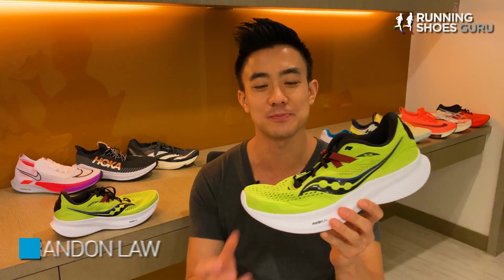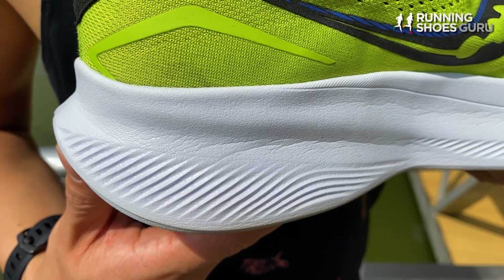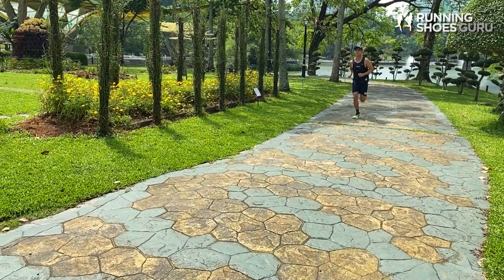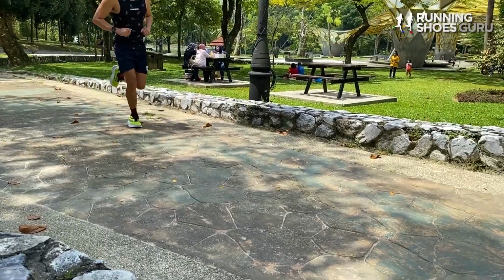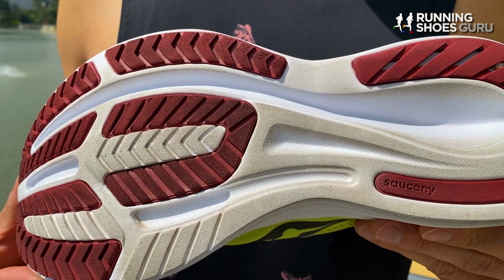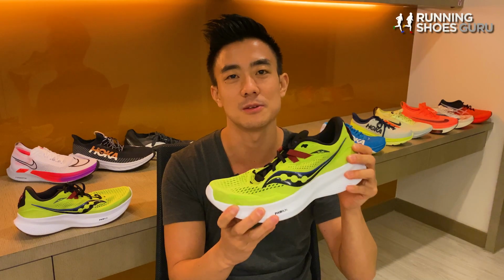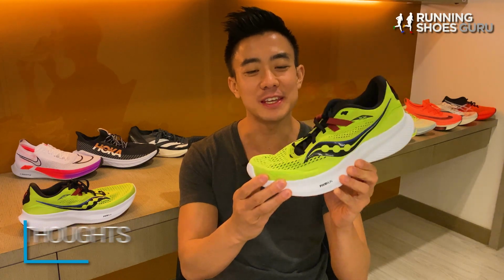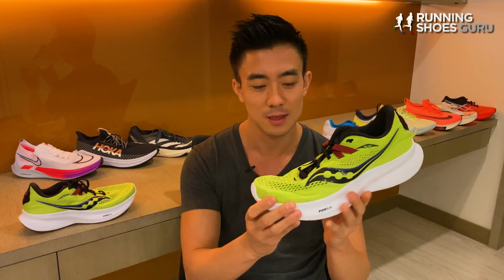Saucony Ride 15 - Excellent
The Saucony Ride 15 is an excellent, well-rounded daily trainer with a very stable ride which is one of the lightest mid-range daily trainers. Version 15 is a big improvement over version 15: it's much lighter, much softer and has more cushioning thanks to its increased stack height.